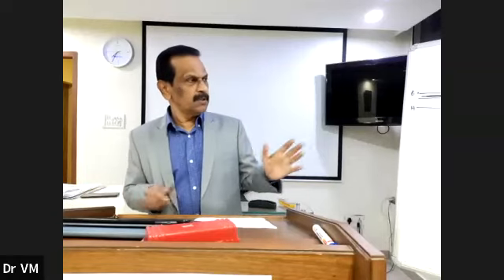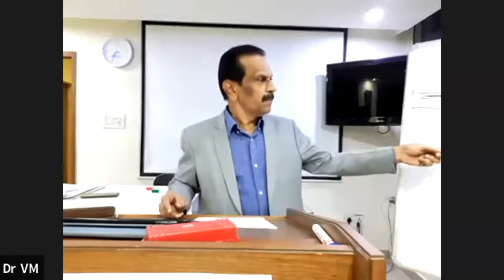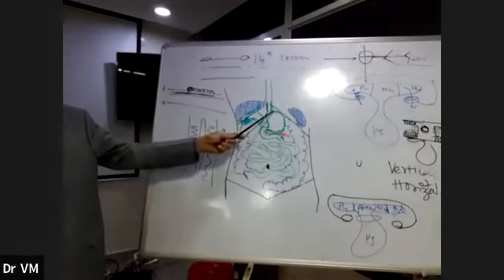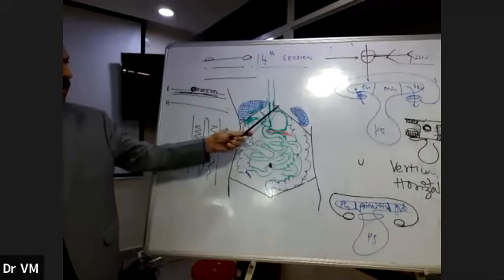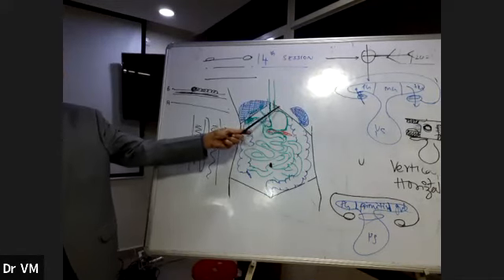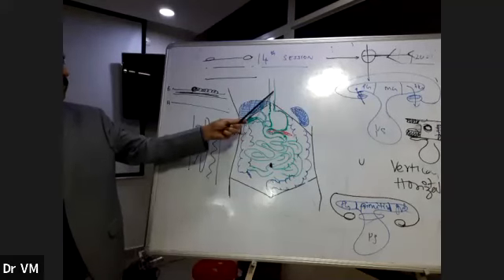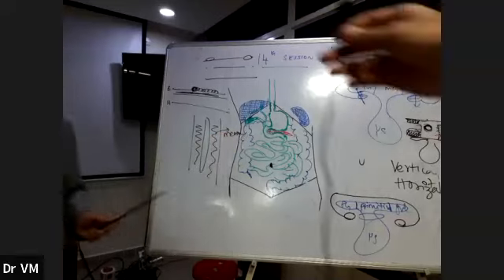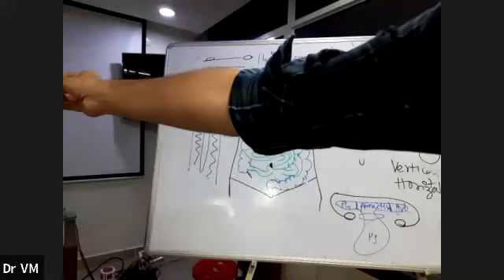GIT 2 Part 3: Upper GIT & Esophagus